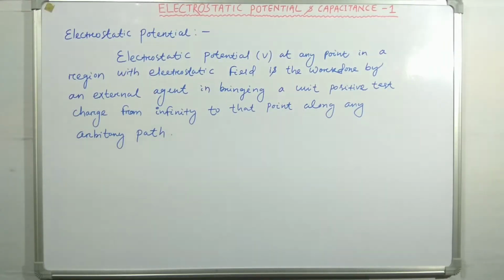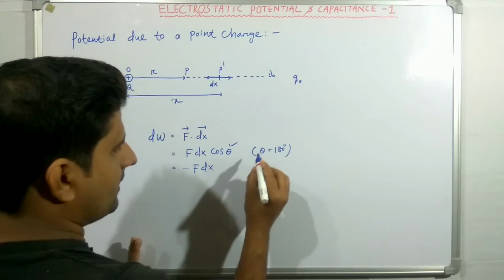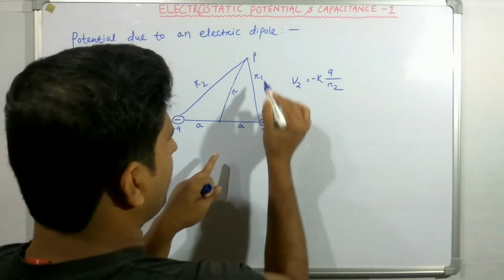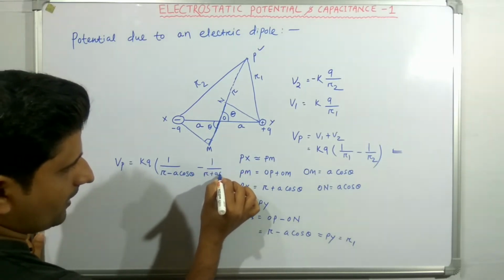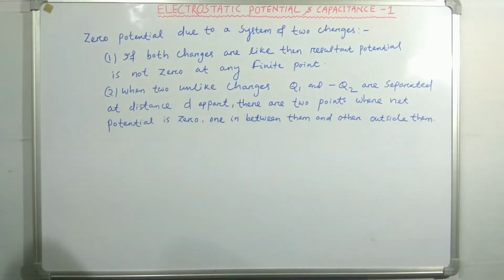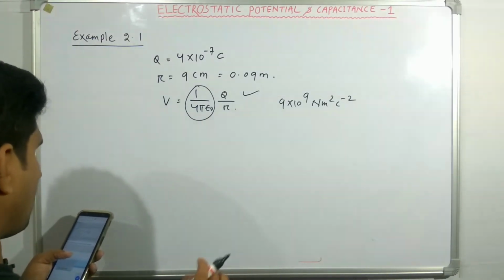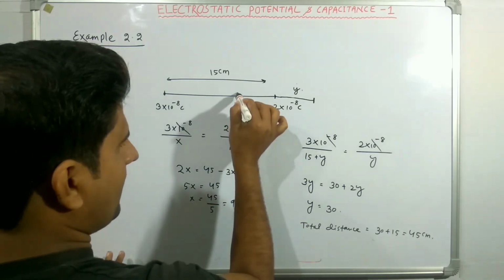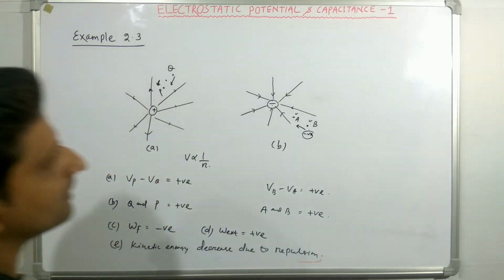Electrostatic potential and Capacitance with Example P-1||Ncert Physics Class 12||JEE MAIN ||NEET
Ncert Physics Class 12|| JEE MAIN ||NEET|Electrostatic potential and Capacitance